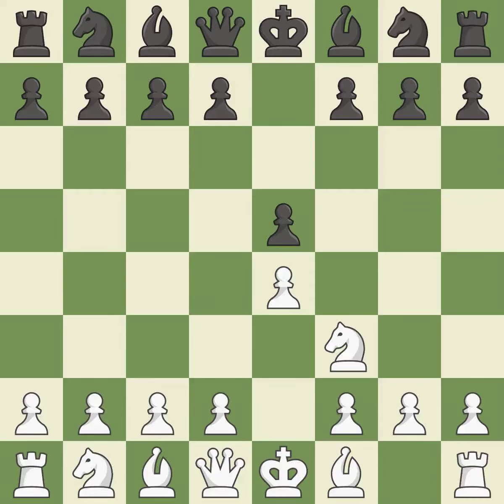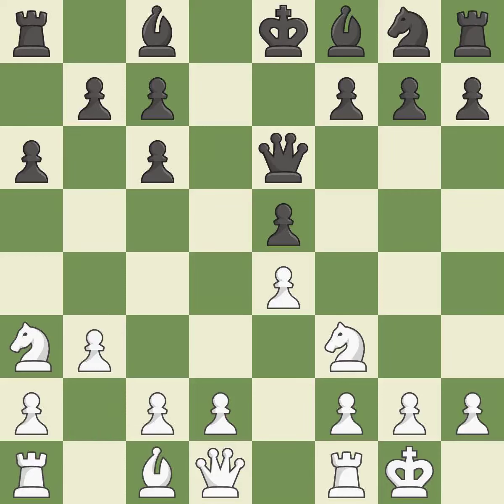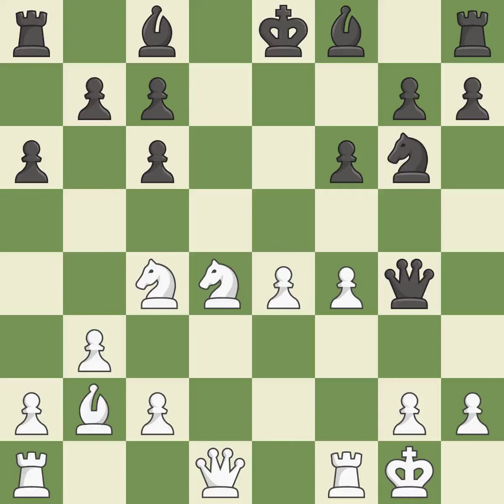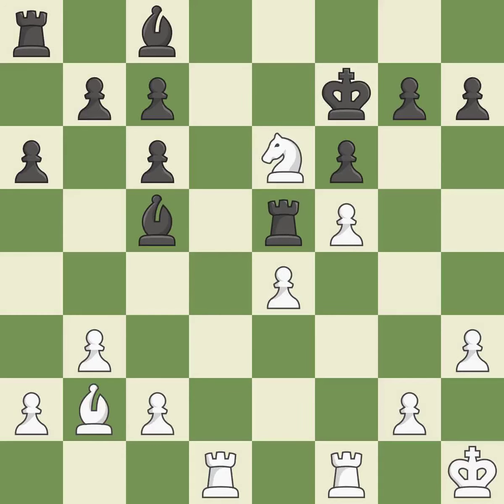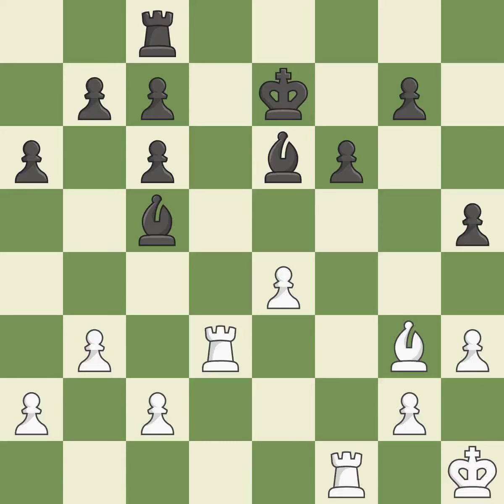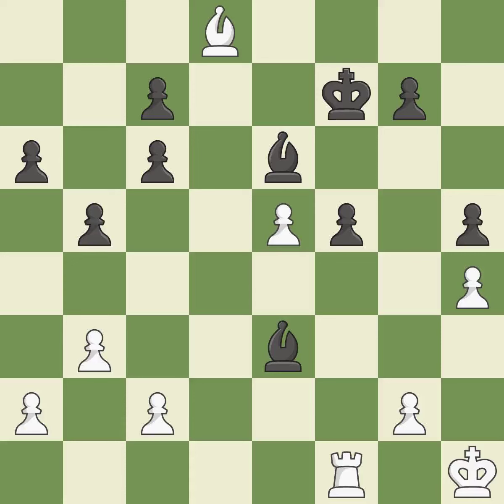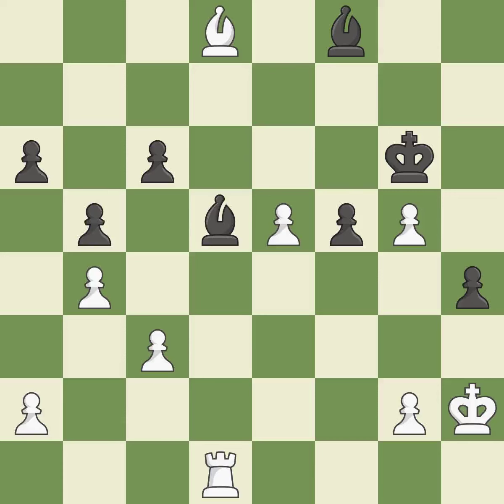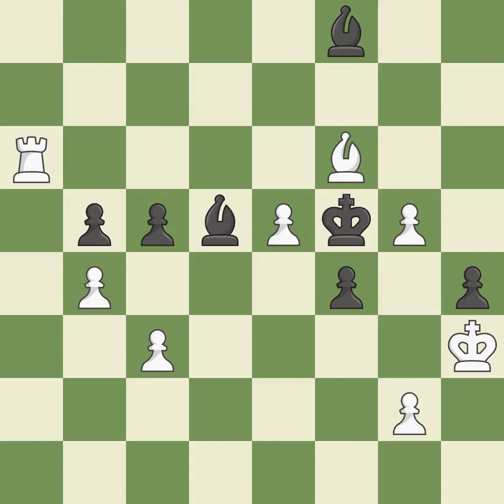White Caruana, F., Black Rapport, R.,Ruy Lopez Opening: Morphy Defense, Exchange, Bronstein Variati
Ruy Lopez Opening: Morphy Defense, Exchange, Bronstein Variation, Event Gibraltar Masters, Site Caleta ENG, Date 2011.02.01, Round 8.6, White Caruana, F., Black Rapport, R., Result 1-0, ECO C69, WhiteElo 2721, BlackElo 2531, PlyCount 81, EventDate 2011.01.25, EventRounds 10, EventCountry ENG, Source Mark Crowther, SourceDate 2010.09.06